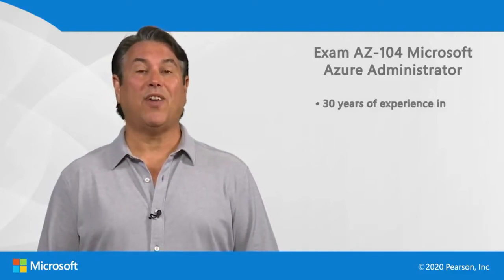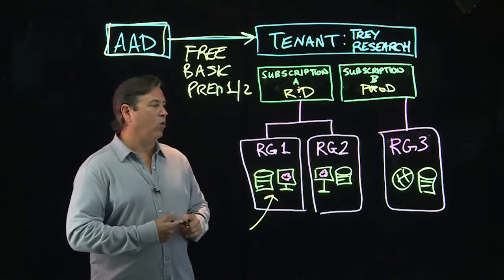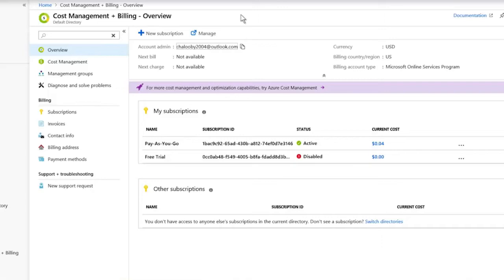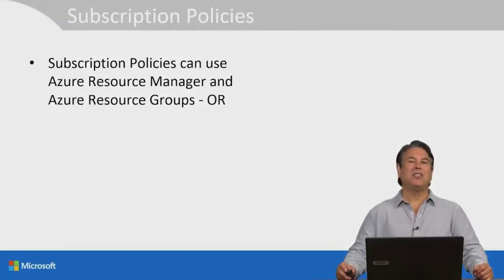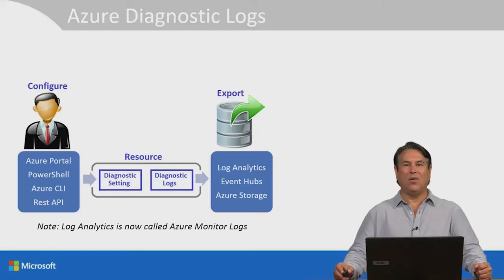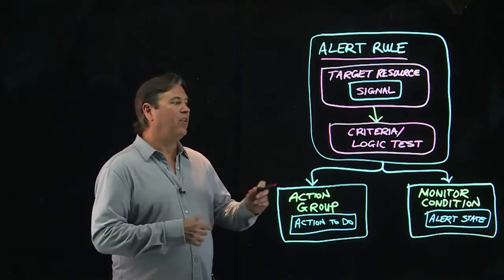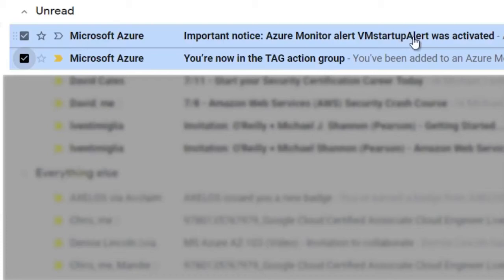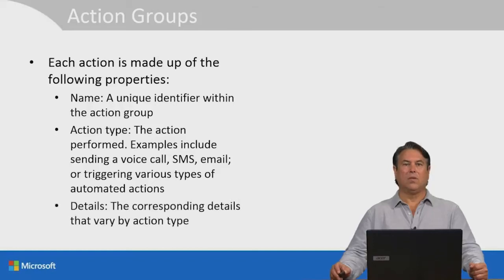Azure Administrator Training Course Online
Azure administrator is a Free Online Course that will teach you everything you need to know to implement and manage your organizations cloud infrastructure. If your company is moving to a cloud storage utilizing Microsoft Azure.